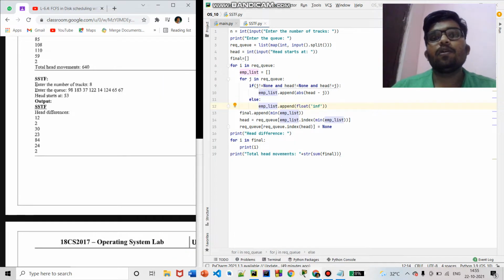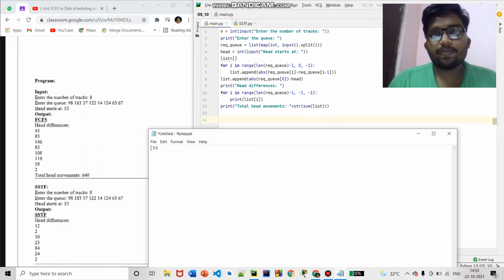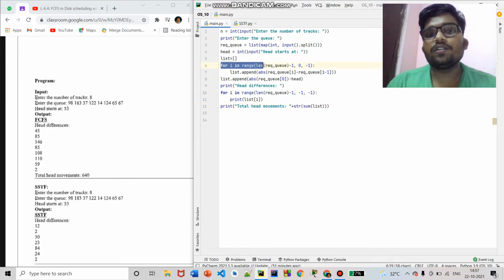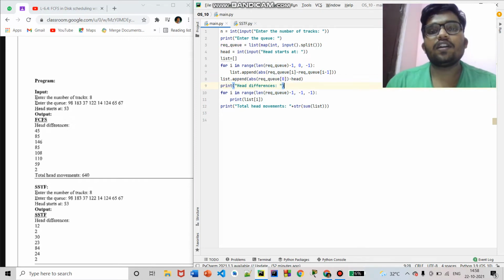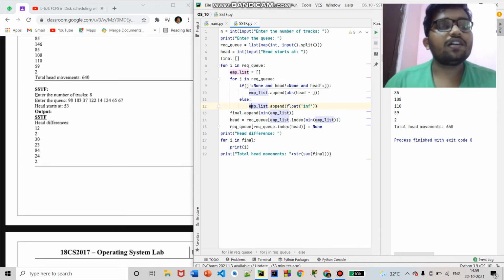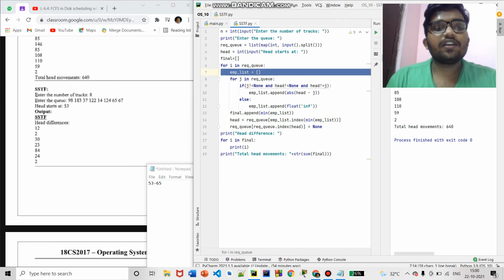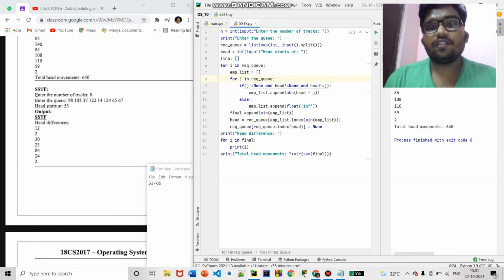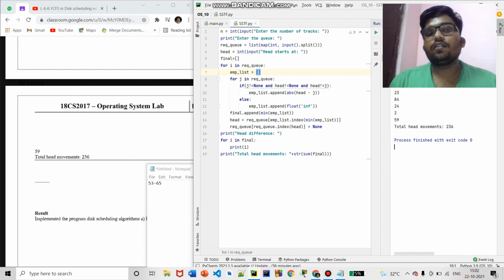Disk Scheduling Algorithms in Operating System